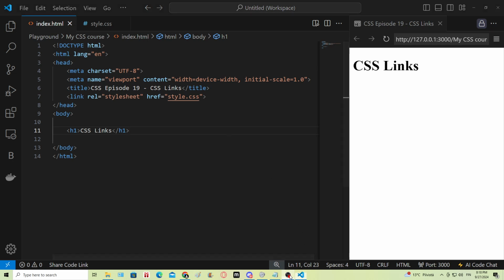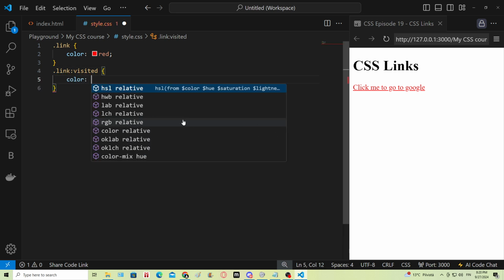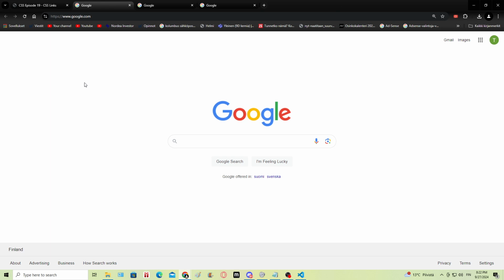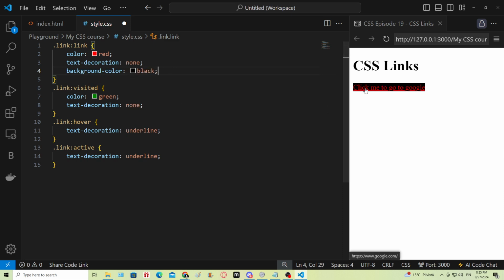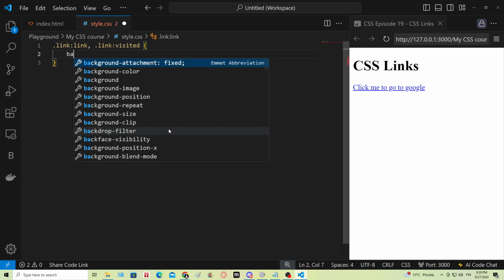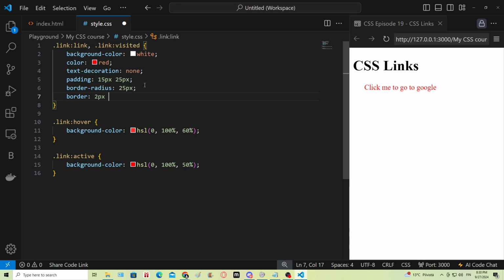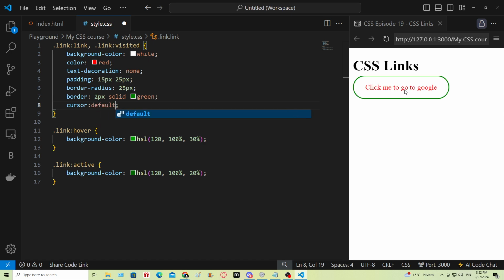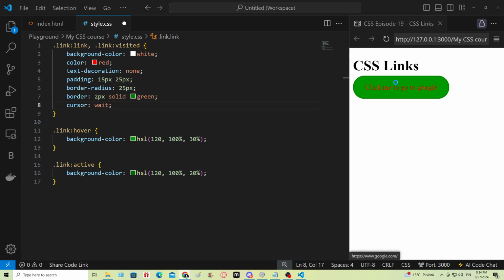CSS, beginner to pro - #19 CSS Links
In this episode I am going to show you a few ways of styling links with CSS.

I hope you were able to learn something new or get some new ideas from this! Happy learning everyone!